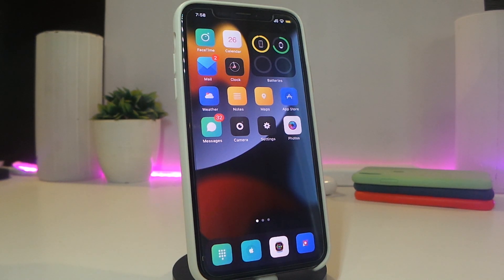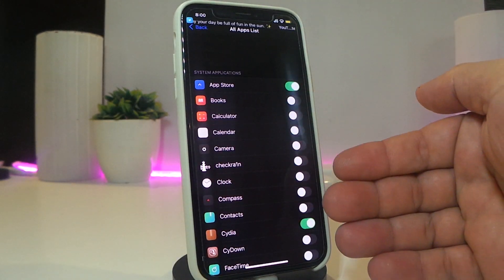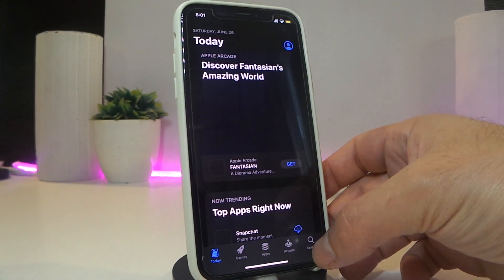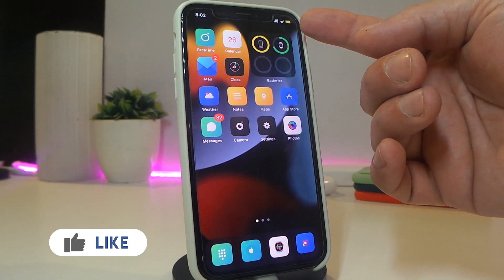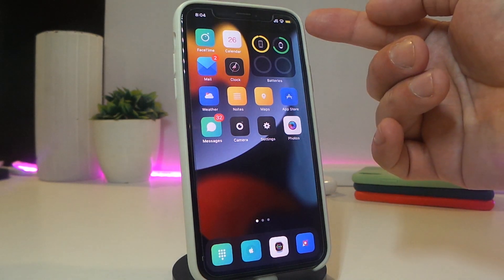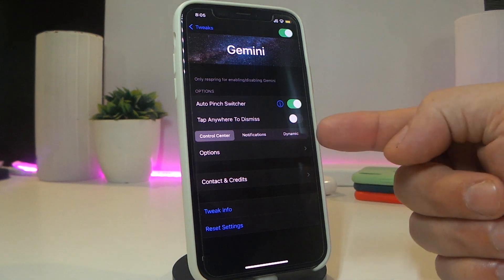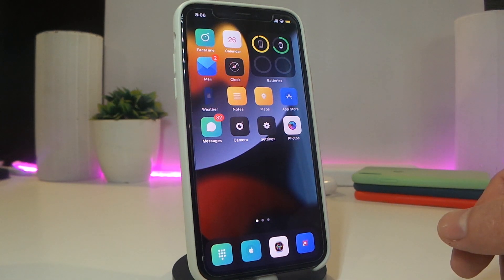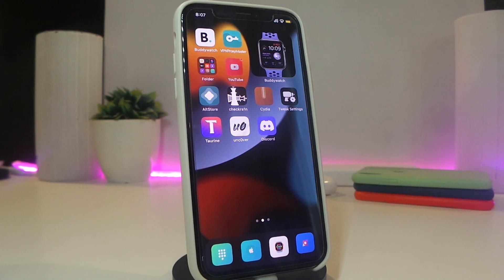TOP Cydia Tweaks for iOS 14 Jailbreak on iOS 14.6! Unc0ver / Checkra1n / Taurine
Tweak List:
BouncingApps
MiniBanner14
Unc0ver tutorial: